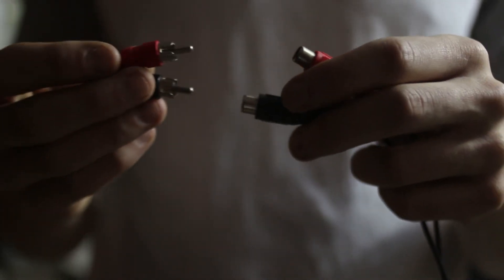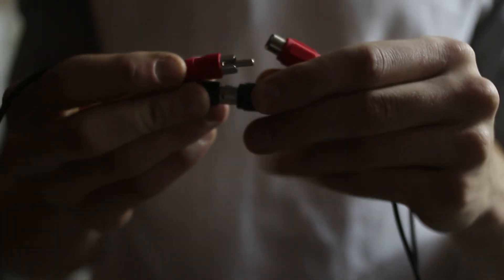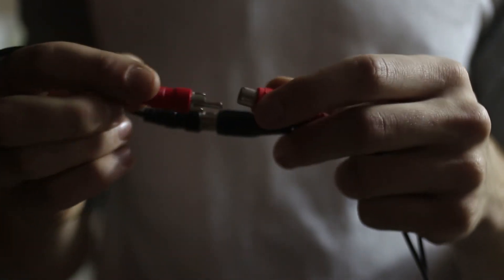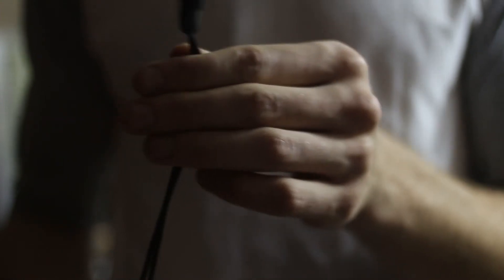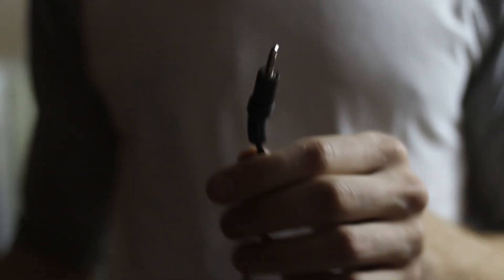Wiring Speakers on the iMac Pro : Audio Tips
Wiring speakers on the iMac Pro will require you to make sure that you're using a special type of adapter for your cables. Learn about wiring speakers on the iMac Pro with help from a graduate of Full Sail University in Recording Arts in this free video clip.